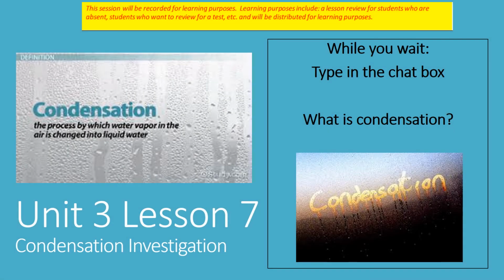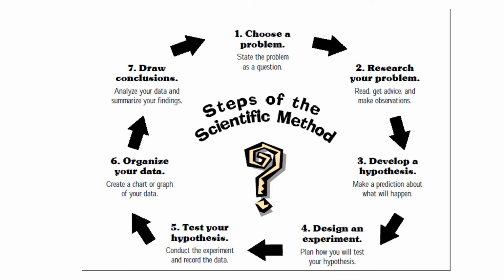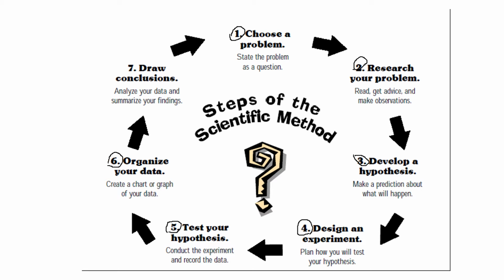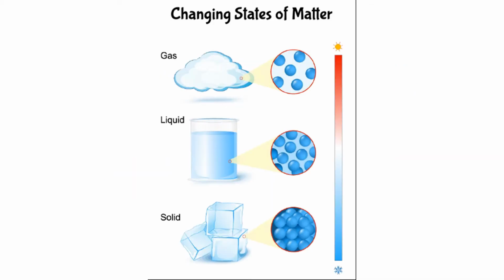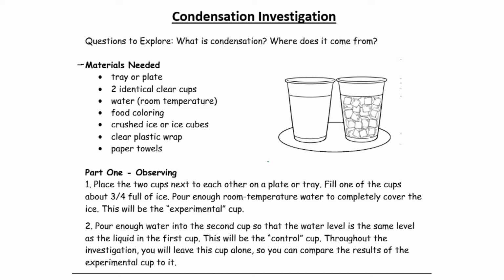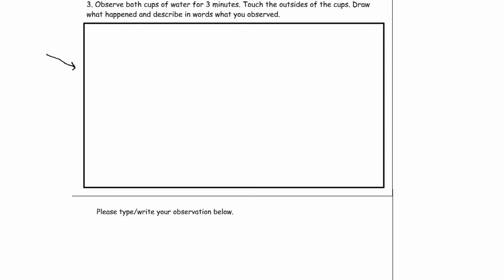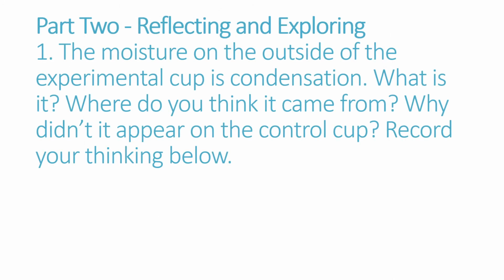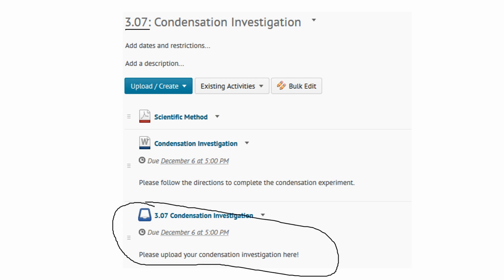Unit 3 Lesson 7 Condensation Investigation